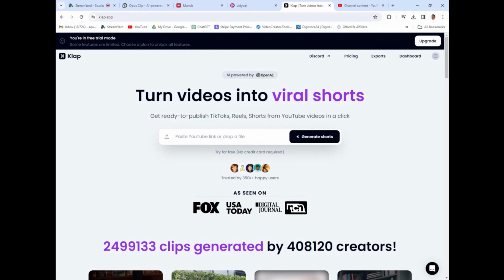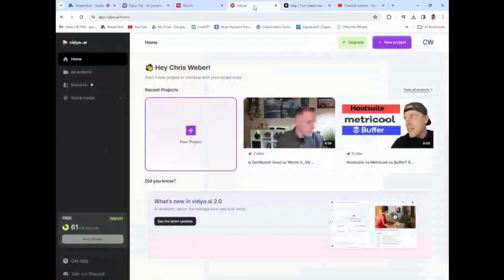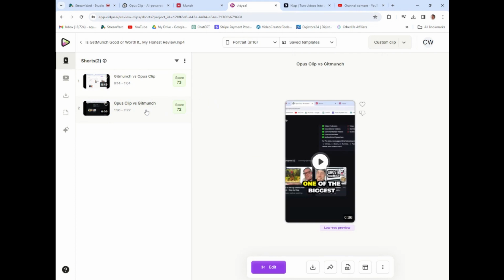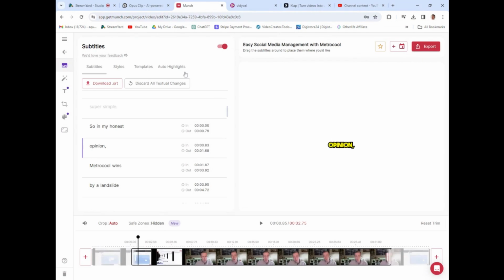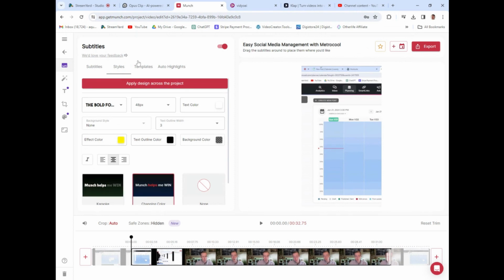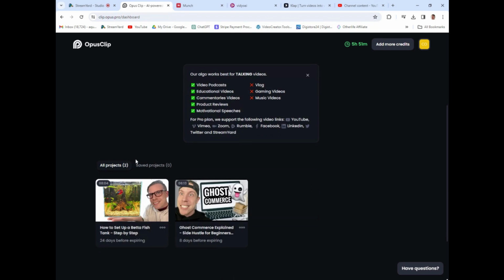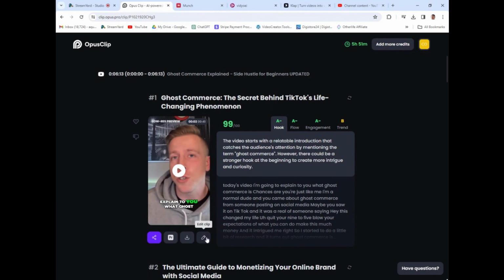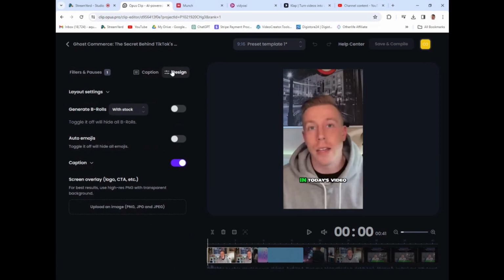The Best Klap.app Alternatives - Top 3 Alternatives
There some great alternatives to using Klap.app. The first alternative tool you can use is GetMunch. The tool does almost all the same features but has a different interface. Some of the editing features are a bit different but very similar. Another alternative to Klap.app is Opus Clip. This tool is a little bit more expensive but it does an amazing job.

In my honest opinion, the best alternative tool to using Klap.app is Opus Clip. The tool works extremely seamless and is super good. Moving forward, I will be using Opus Clip as my main choice for editing my short form video reels.